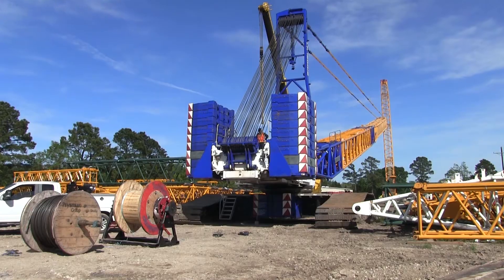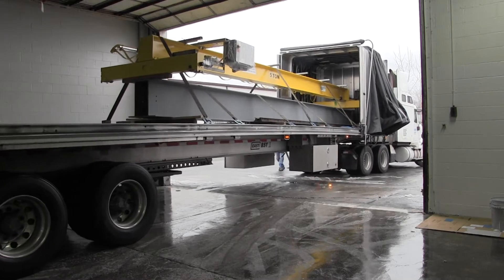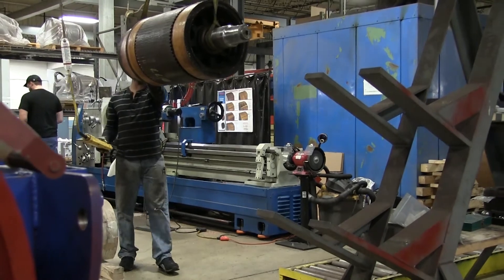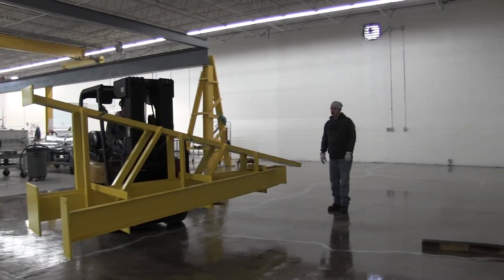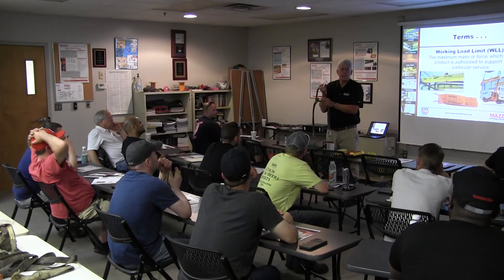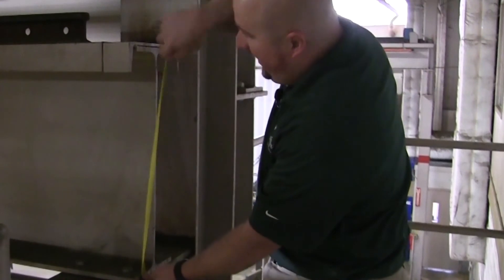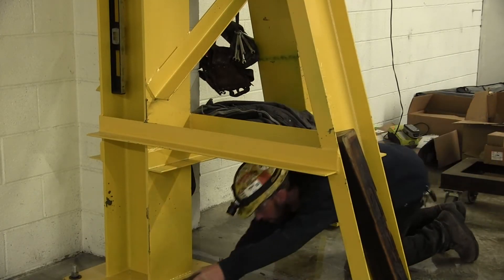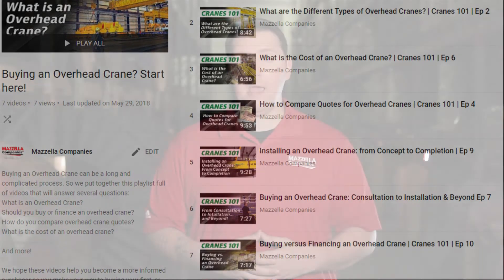Installing an Overhead Crane into an Existing Building Structure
Do you know what to consider before installing an overhead crane into an existing building structure? Owning the building is great, but there are a few things you should know before moving forward.

In this video we cover:
0:00 - Intro
0:42 - How does an Existing Structure Affect Installation?
1:22 - Can I use my New Overhead Crane to Build the Rest of my Structure?
1:49 - How does Installation Affect the Facility's Production?
2:11 - What does Free and Clear access mean?

We also Discuss:
2:46 - What Special Equipment is Needed to Install an Overhead Crane?
3:40 - Do Installers Need to Attend Required Safety Training?
4:22 - What to Consider Before Installing an Overhead Crane
5:12 - How do you Load test a New Overhead Crane?

And we wrap up with:
5:39 - Does an Existing or Brand new Structure Affect Quality?
6:06 - Wrapping it up.